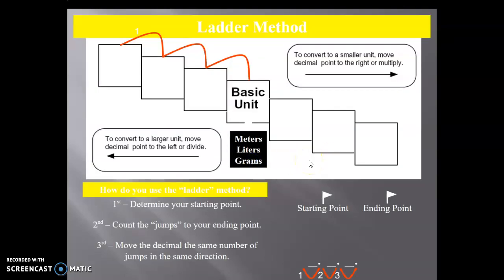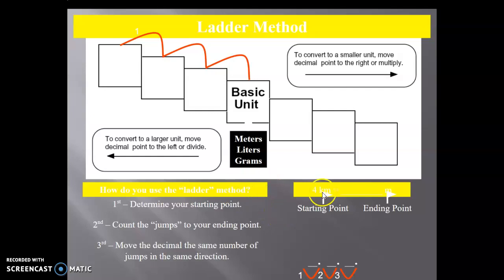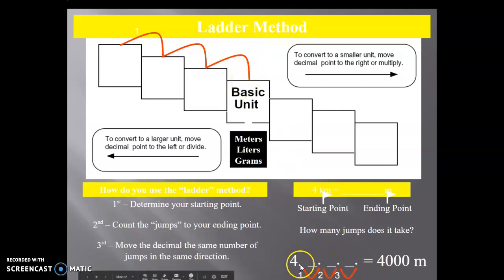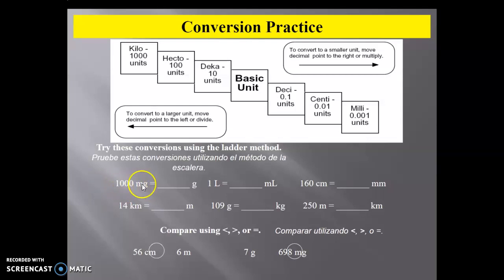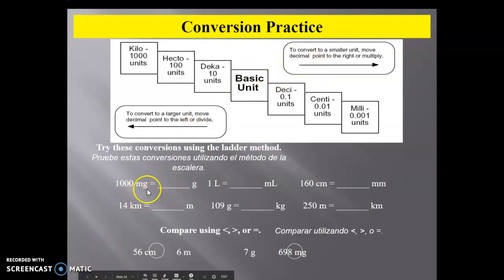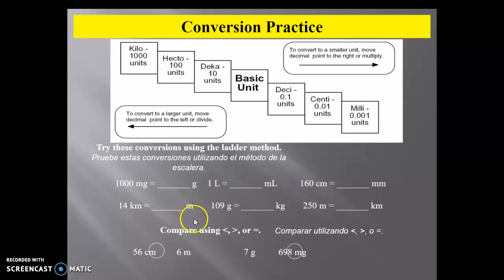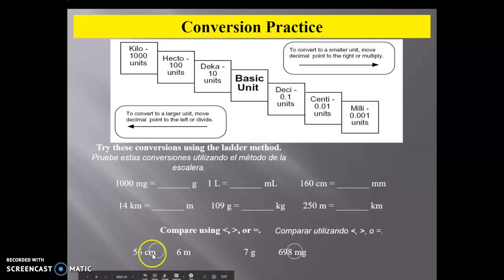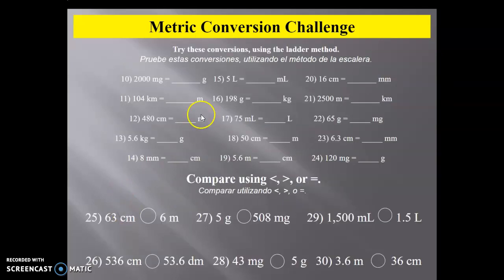Metric conversion lecture 2